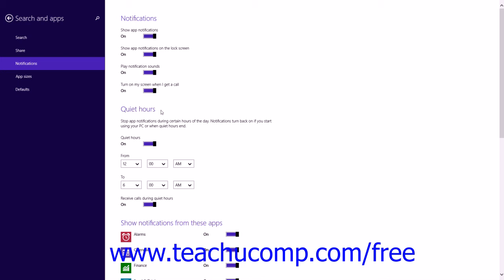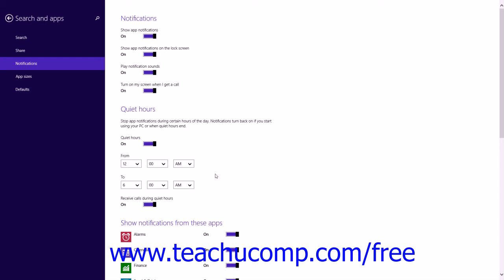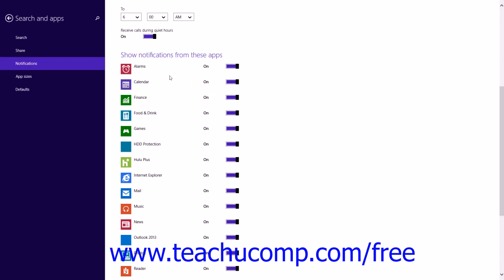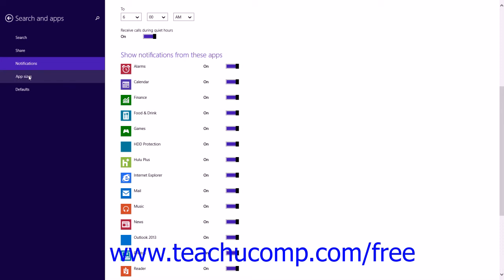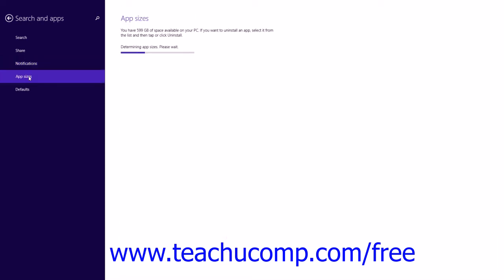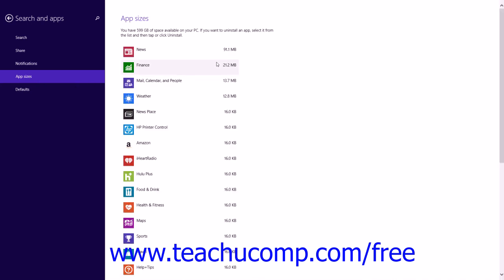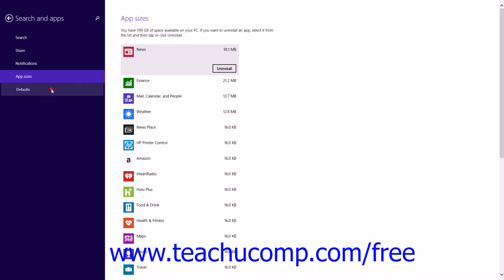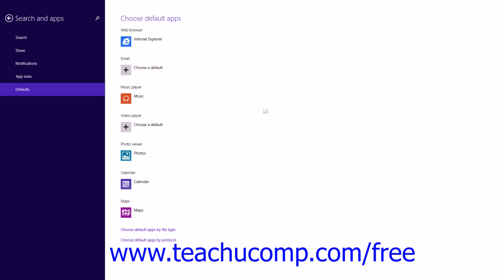Windows 8.1 Tutorial "Search and apps" Settings Microsoft Training Lesson 3.5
Learn about "Search and apps" Settings in Microsoft Windows - the most comprehensive Windows tutorial available. Visit us today!